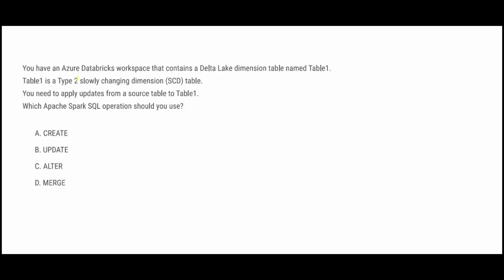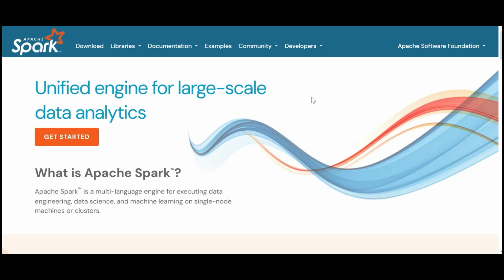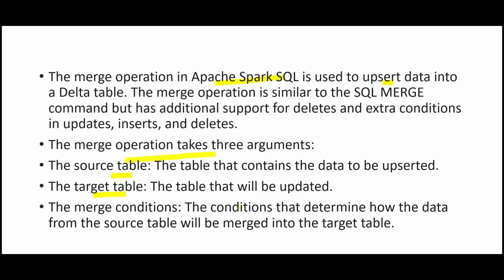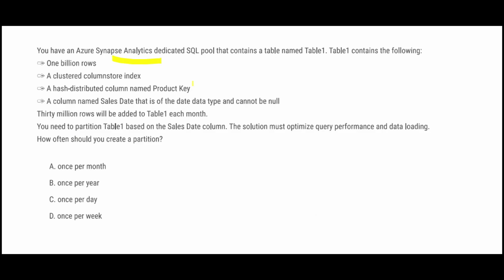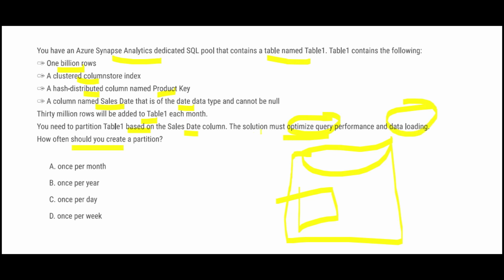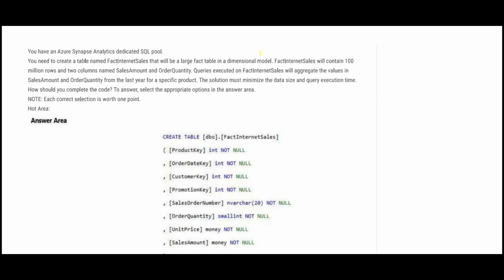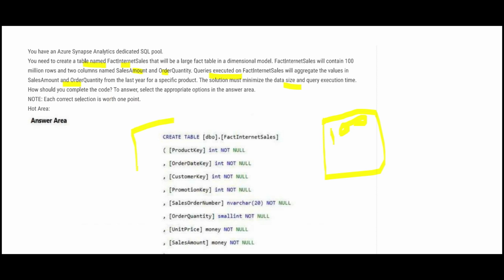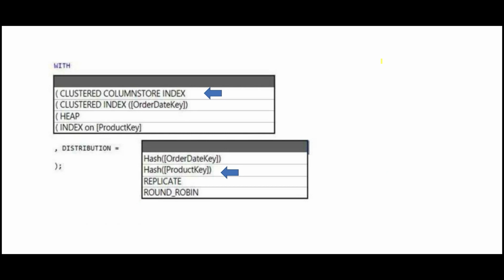PART 32-DP 203- Azure Data Engineering